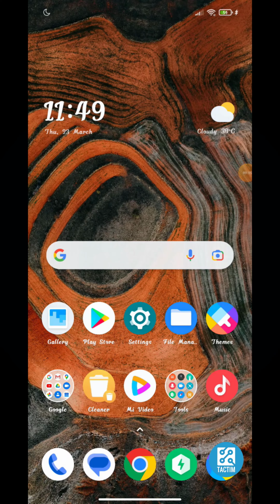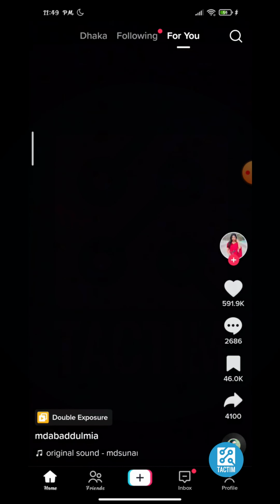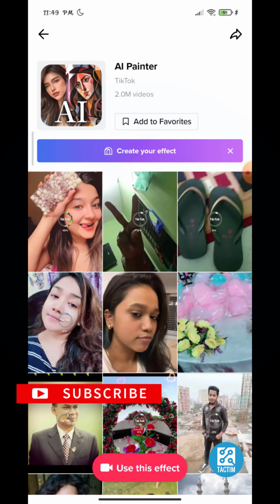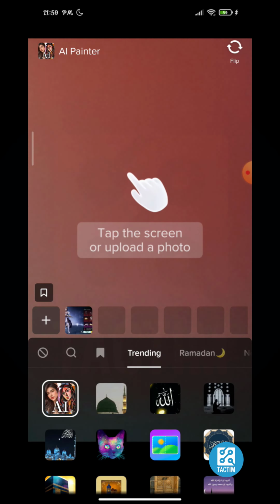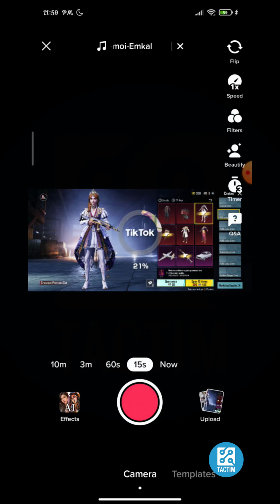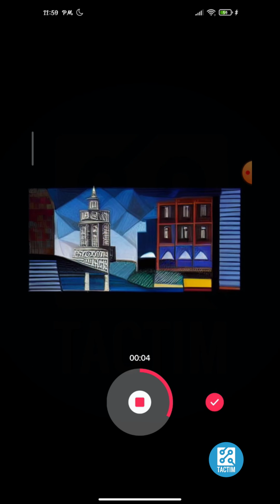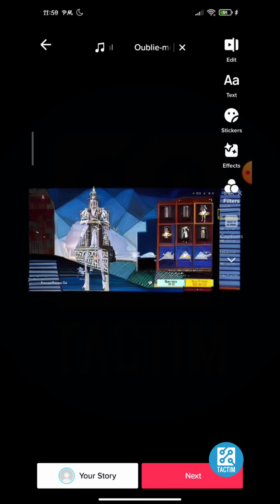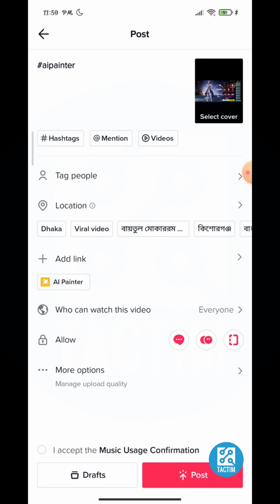How to Do The AI Painting Trend on Tiktok 2025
Have you ever seen those mesmerizing AI paintings on TikTok and wondered how to create one? Look no further! In this tutorial, we'll show you step-by-step how to make your own AI painting using popular apps and tools.

Starting with an introduction to the trend, we'll explain the basics of AI painting and how it works. Then, we'll guide you through the process of choosing the right app for your project and teach you how to use it effectively.

We'll cover everything from selecting the right image to adjusting the settings for the perfect result. We'll also share some tips and tricks for getting the most out of your AI painting experience.

Whether you're a beginner or an experienced artist, this tutorial is perfect for anyone looking to join the AI painting trend and create their own stunning artwork.